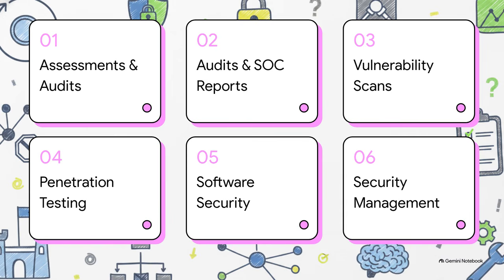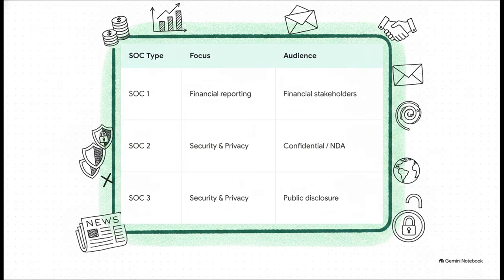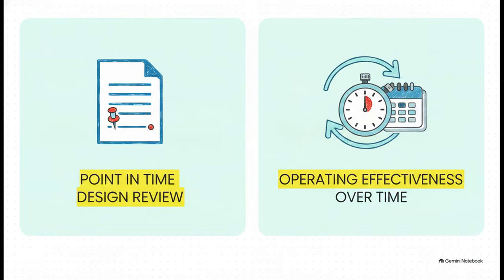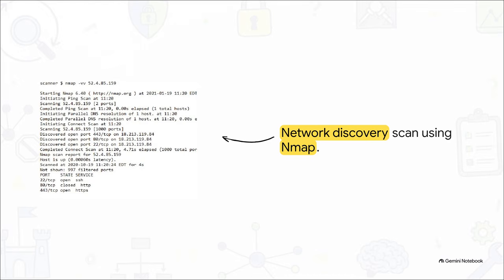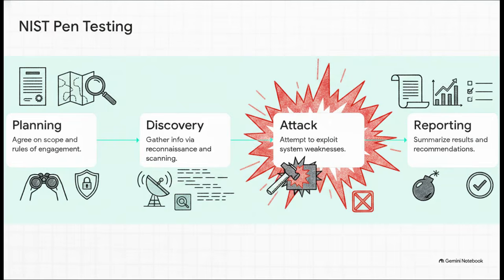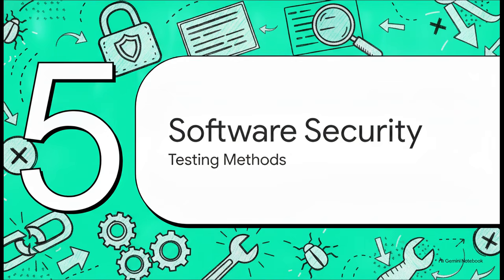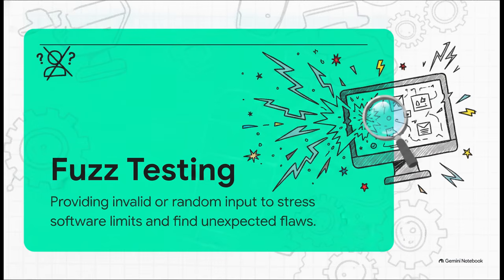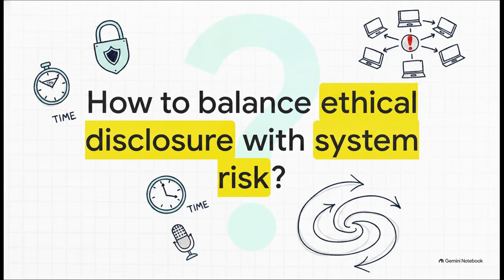ISC2 - CISSP - exam preparation - Chapter15 - Security Assessment and Testing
Chapter 15: Security Assessment and Testing

 🏗️ Building a Security Assessment Program
- Security Testing: Scheduling Control Reviews
- Security Assessments: NIST SP 800-53A Components (Specifications, Mechanisms, Activities, Individuals)
- Security Audits: Internal, External, Third-Party
  - SSAE 18 & ISAE 3402 Standards
  - SOC Audits (SOC 1, SOC 2, SOC 3)
  - SOC Report Types (Type I vs. Type II)
- Auditing Standards: COBIT, ISO 27001/27002

 🔍 Performing Vulnerability Assessments
- Vulnerability Descriptions: SCAP Framework (CVE, CVSS, CCE, CPE, XCCDF, OVAL)
- Vulnerability Scans:
  - Network Discovery (TCP SYN, Connect, ACK, UDP, Xmas; Nmap Status Values; Banner Grabbing)
  - Network Vulnerability Scanning (False Positives vs. Negatives, Credentialed vs. Unauthenticated, Exam-Critical Ports)
  - Web Vulnerability Scanning
  - Database Vulnerability Scanning
- Vulnerability Management Workflow: Detection → Validation → Remediation
- Penetration Testing: NIST Phases (Planning, Discovery, Attack, Reporting); White-, Gray-, Black-Box Testing
- Breach & Attack Simulations (BAS)
- Compliance Checks

 💻 Testing Your Software
- Code Review & Testing:
  - Fagan Inspections (Planning → Follow-up)
  - Static Testing (SAST)
  - Dynamic Testing (DAST)
  - Interactive Testing (IAST) & Runtime Application Self-Protection (RASP)
- Ethical Disclosure (Responsible Vulnerability Reporting)
- Fuzz Testing: Mutation vs. Generational, Bit Flipping, zzuf Tool
- Interface Testing: APIs, UIs, Physical Interfaces
- Misuse Case Testing (Abuse Case Testing)
- Test Coverage Analysis: Metrics & Criteria (Branch, Condition, Function, Loop, Statement)
- Website Monitoring: Passive (RUM) vs. Synthetic (Active)

 📊 Implementing Security Management Processes
- Log Reviews: SIEM, syslog, NTP, NetFlow
- Account Management: Privileged Account Review vs. Sampling
- Disaster Recovery & Business Continuity: Backup Verification, Log Inspections, Restores
- Training & Awareness: Role-Based Training, Phishing Simulations
- KPIs & KRIs